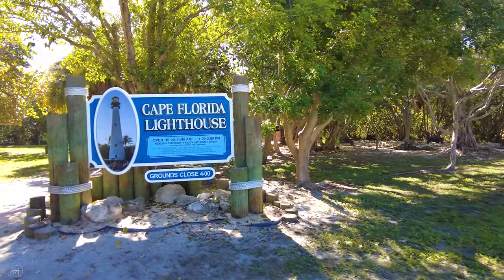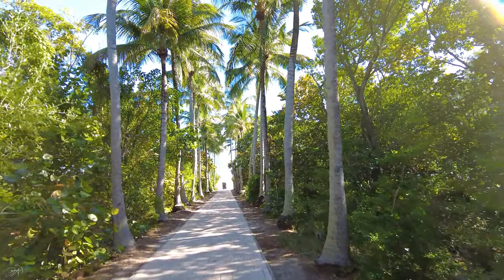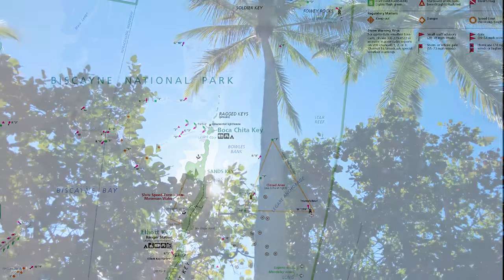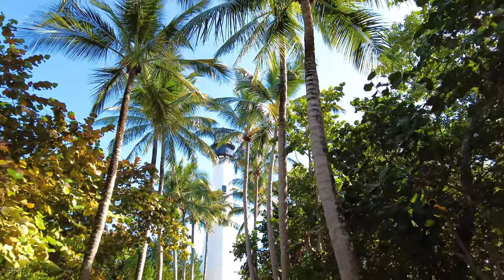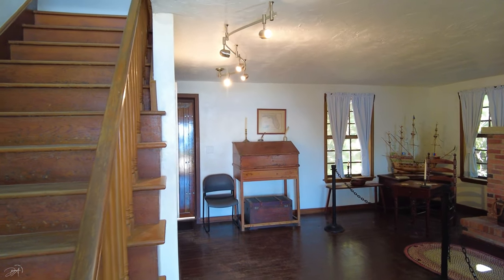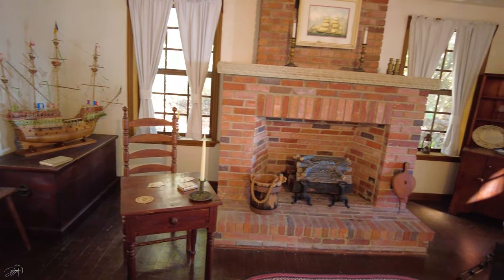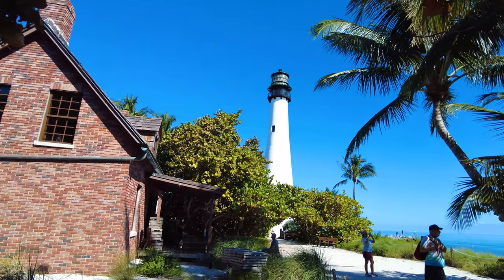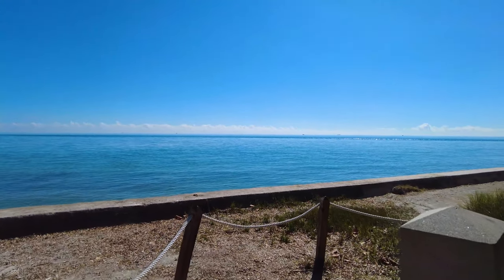Cape Florida Lighthouse | Key Biscayne | 20 Min Drive from Downtown Miami | Southern Florida | 2021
Hello Everyone! Welcome to Cape Florida!
This short video is about awesome getaway place which is located 20 min away from Downtown Miami.  Cape Florida got nice beaches, where you can enjoy swimming, there are fishing areas available as well, also they have trails, and Cape Florida Lighthouse which was built in 1825 and still standing in good condition. Entrance fee to this area is $4.00.
Nice place to visit if you are in Miami, FL.